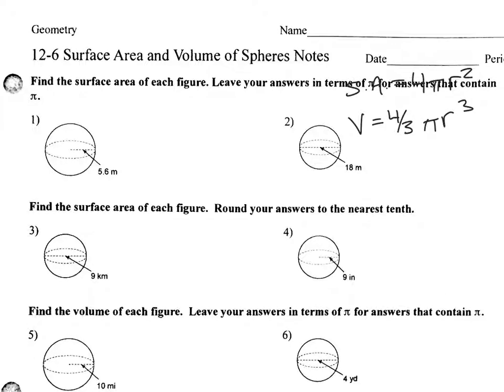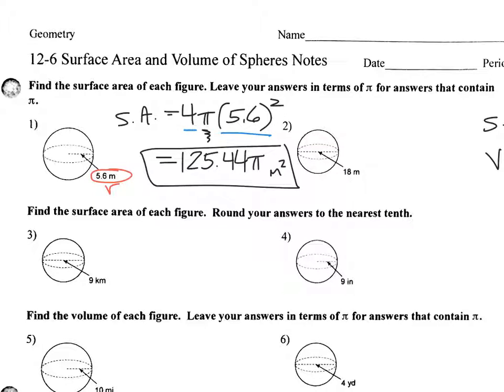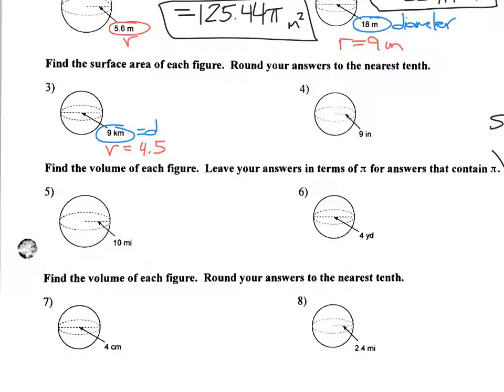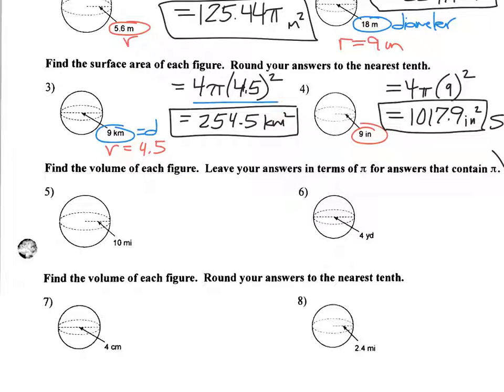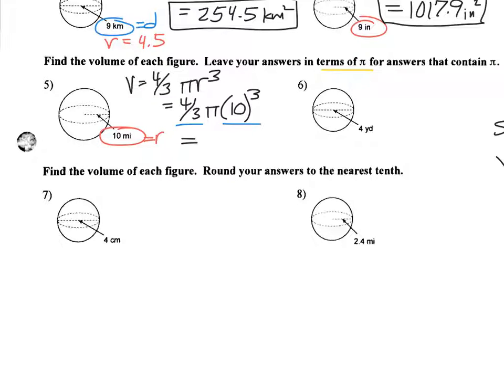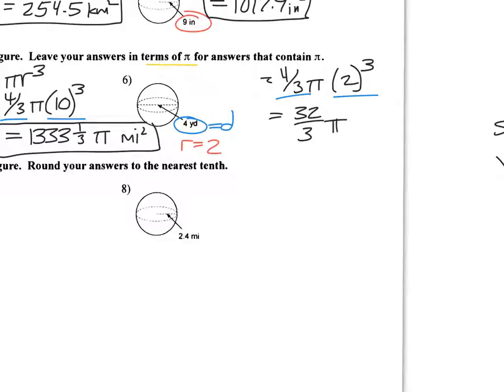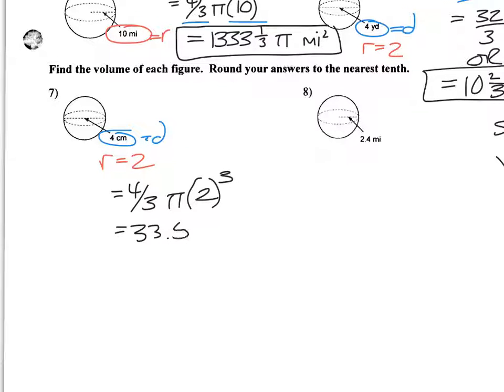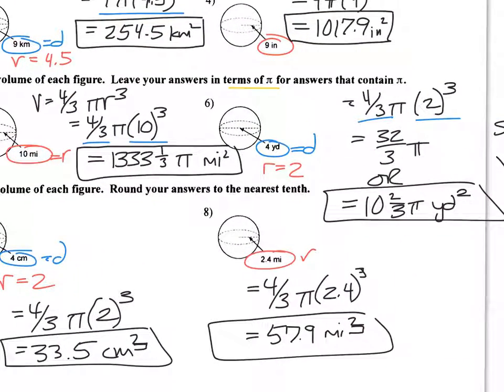12.6 Surface Area & Volumes of Spheres Notes Video